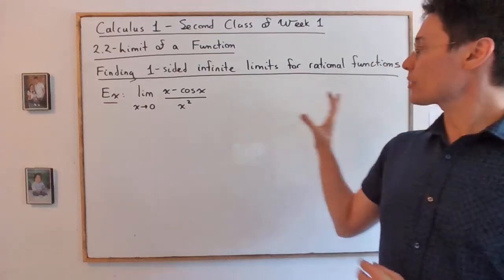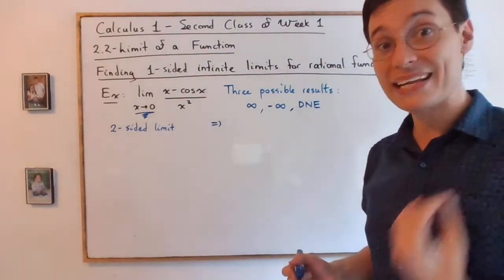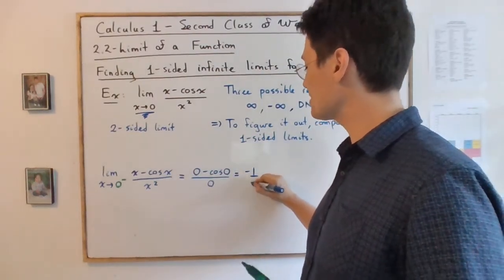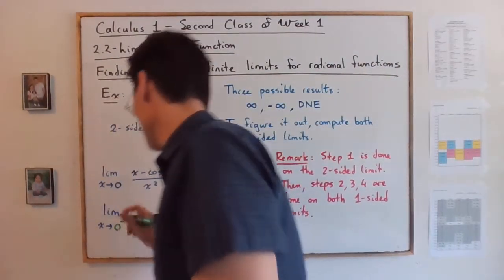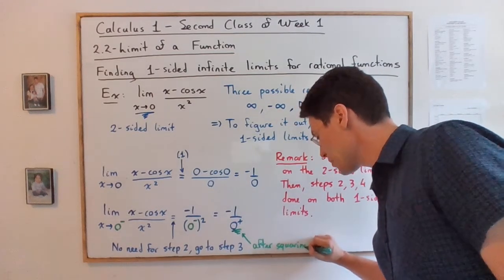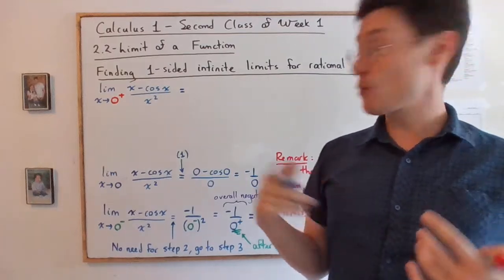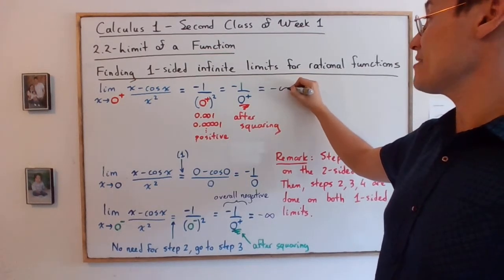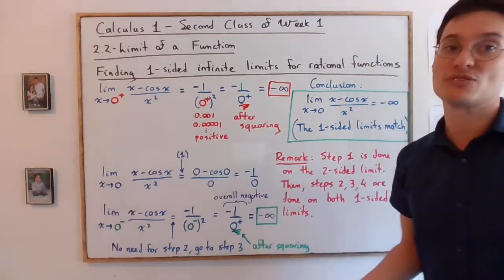NYA - Week 1, Class 2 - Part 6